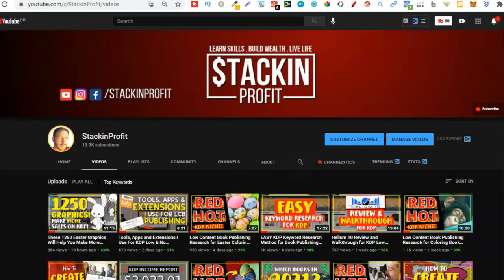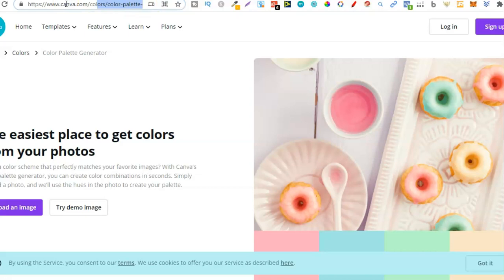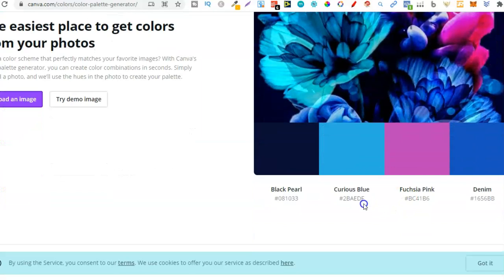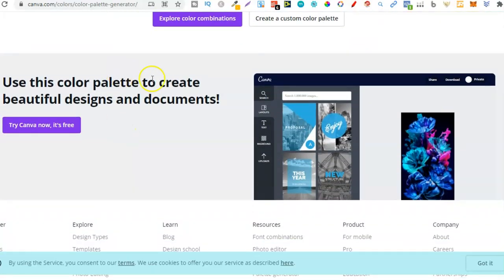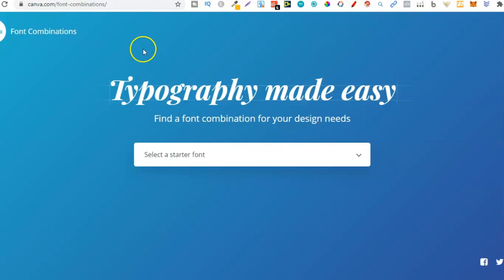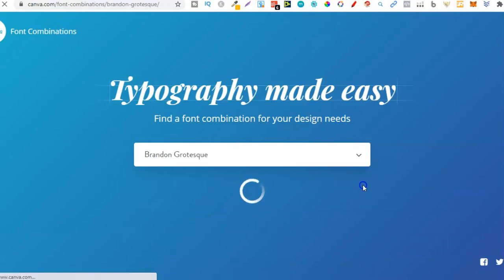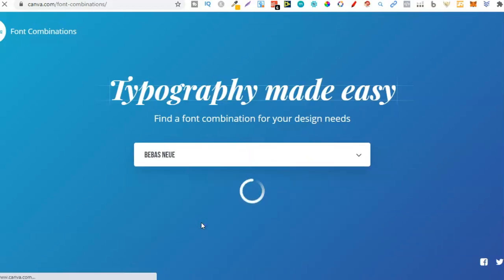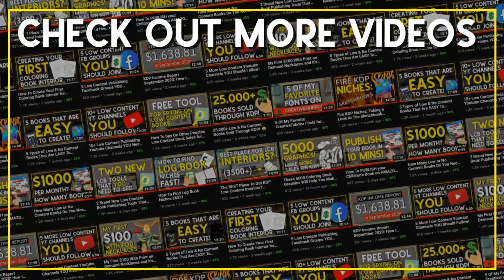EASIEST Way To Find Color and Font Combinations for Your Low Content Books | Canva Turorial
In this video i share a really great resource from over on Canva